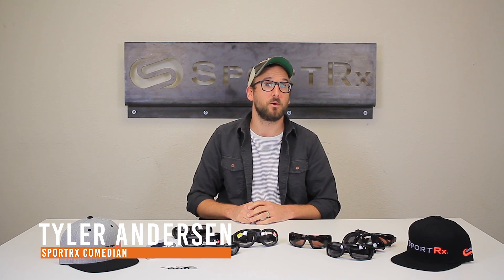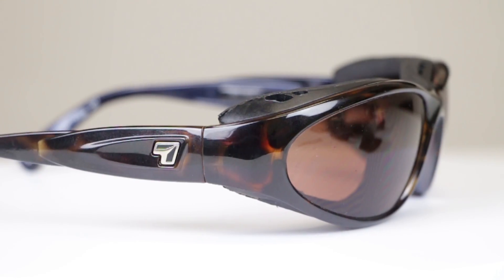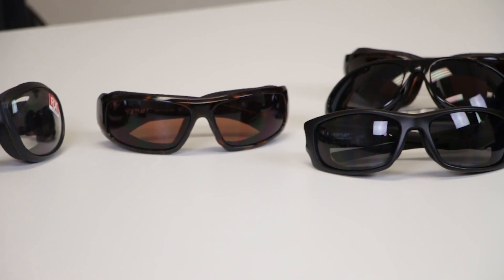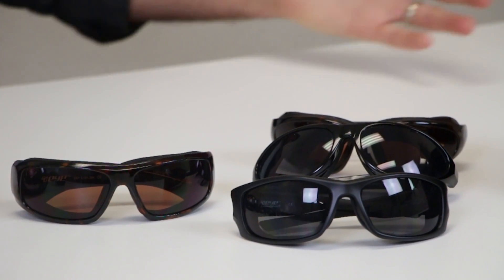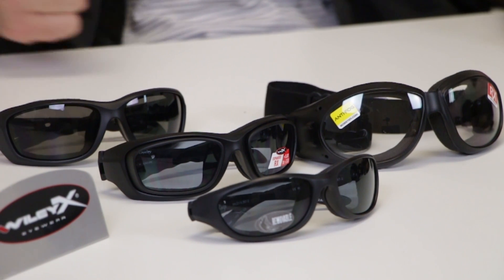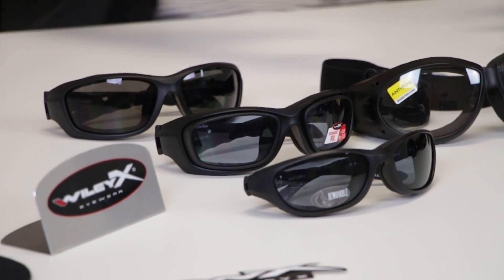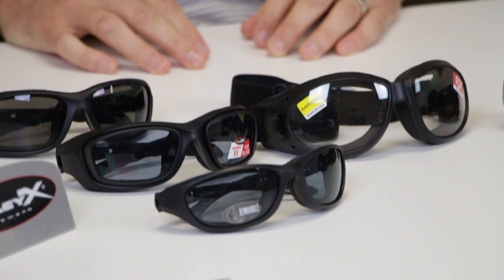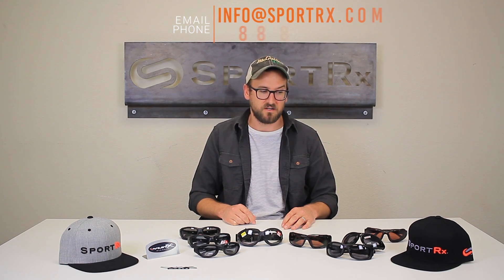Best Motorcycle Sunglasses of 2017 | SportRx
When it comes to Motorcycle Sunglasses its all about preference simply because there are a variety of great options… Here, Tyler broadcasts our favorite choices based on fit, quality, popularity, and price.

Overall we have 3 brands to showcase, those brands being, Wiley X, Bobster and 7 Eye. They all have a foam like technology on the inside of the frame to protect your eyes when you are pacing at those fast speeds. The Bobster Sunglasses are more like goggles if you’re interested in that style of protection. The Wiley X models are made for Motorcycling but also can be used as a lifestyle frame. Last but not least the 7 Eye have different capabilities one being the tempe extension feature. All of these Motor Cycle glasses are available in prescription as a Prescription Motorcycle Sunglasses style. We’d Love to help you make the perfect choice for you.

Best Motorcycle Sunglasses of 2017
Best Motorcycle Glasses of 2017
Best Motorcycle of 2017